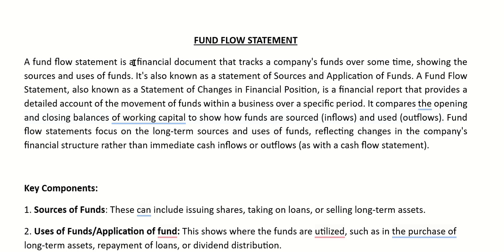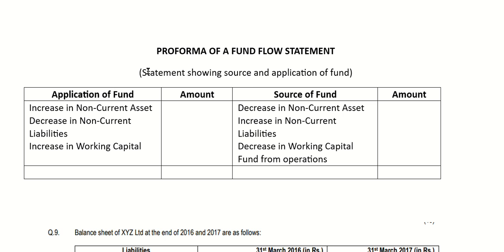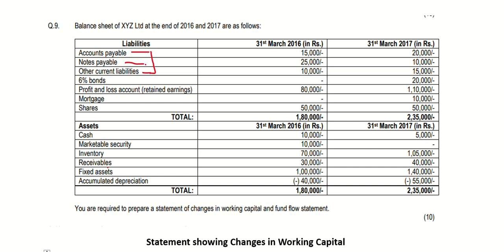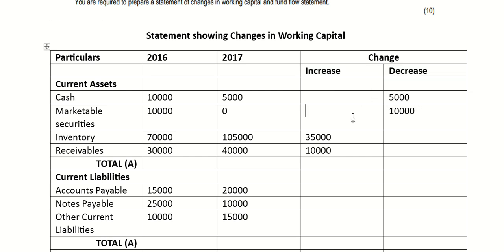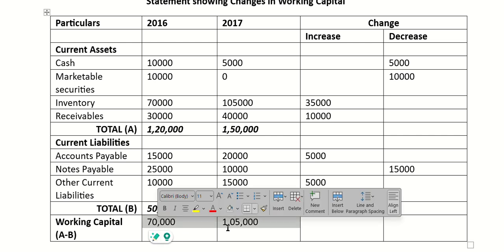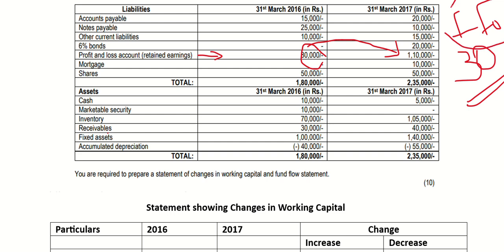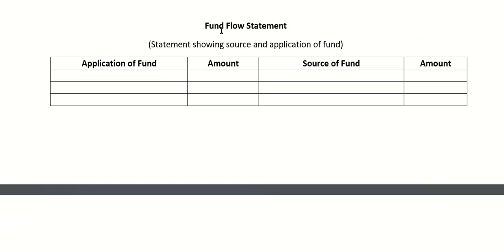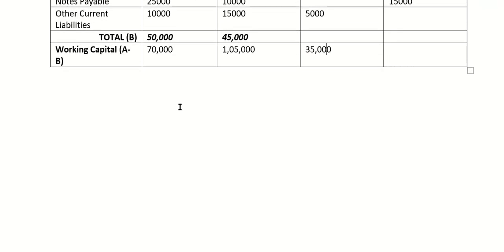Fund flow statement I Financial Management 2024 I NHMCT